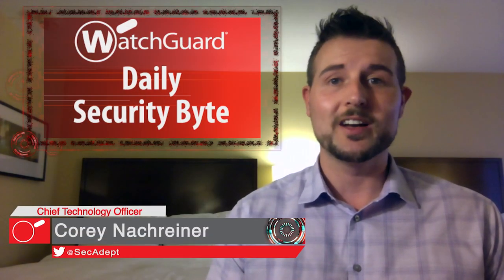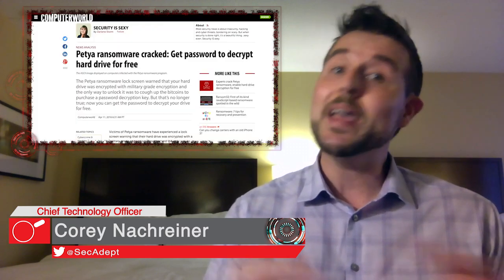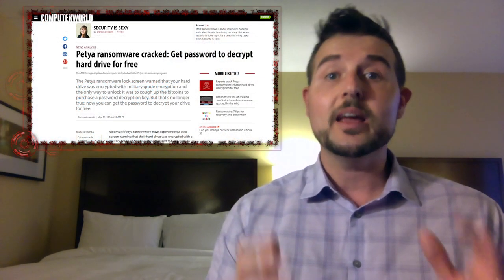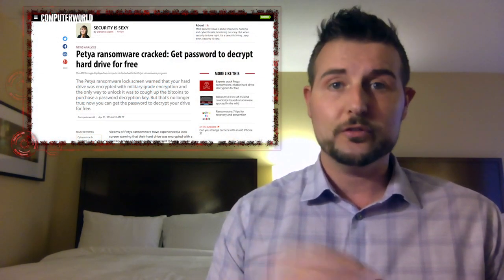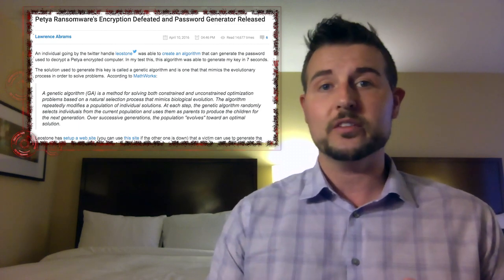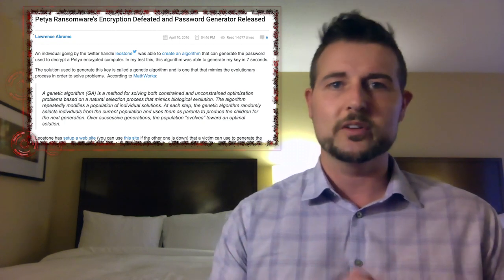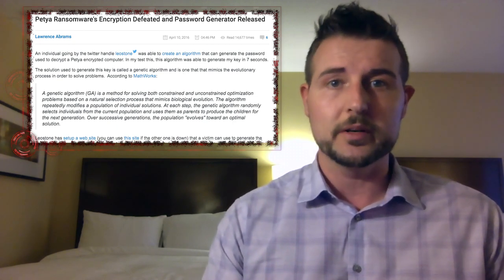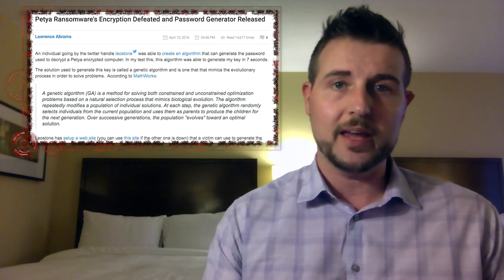Petya Decryptor - Daily Security Byte EP. 246